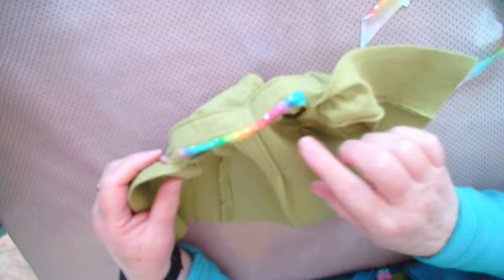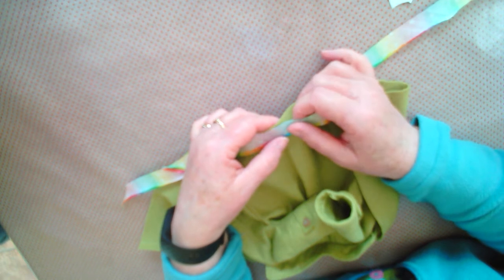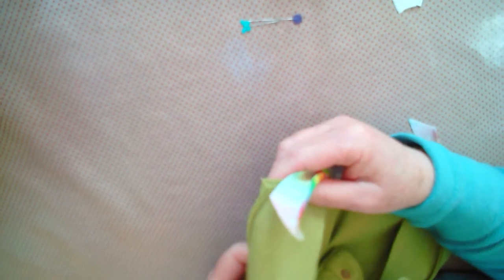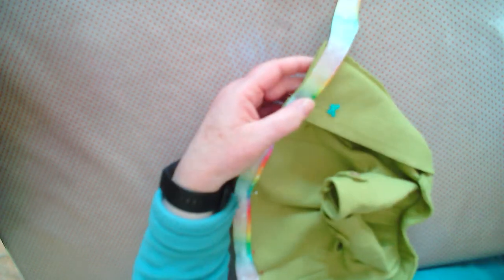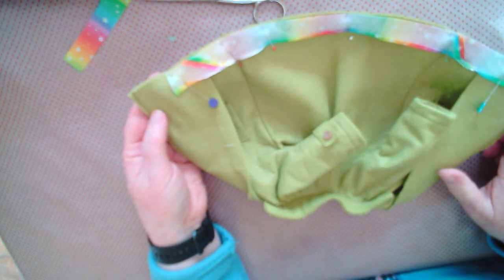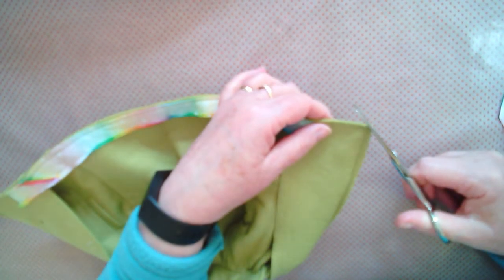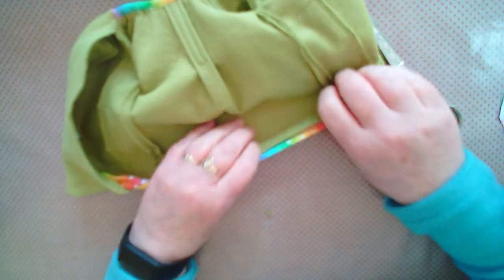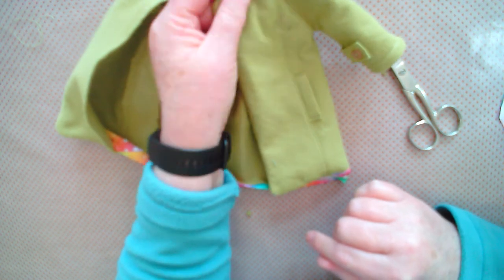Luna coat 8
Adding facings and doing hem